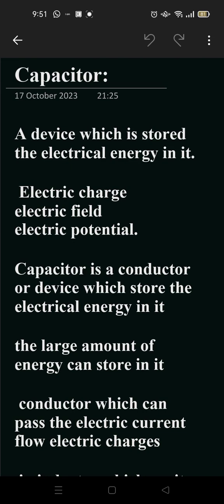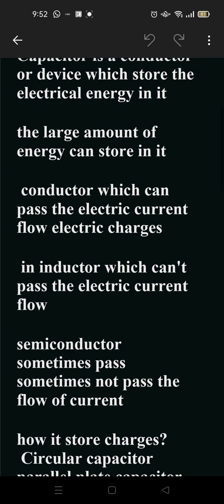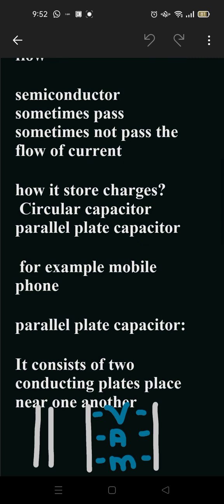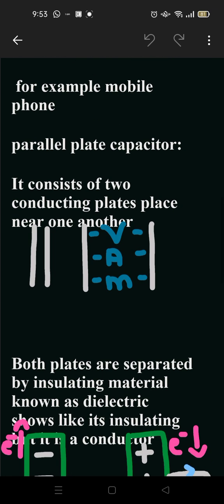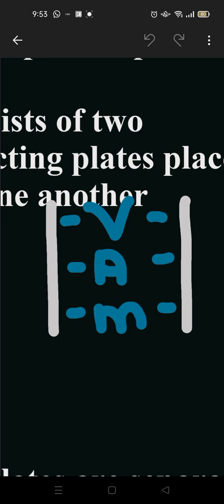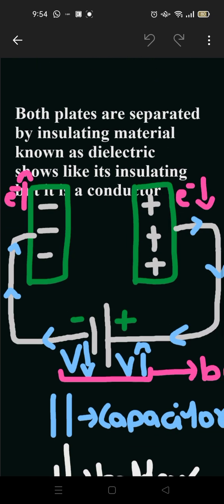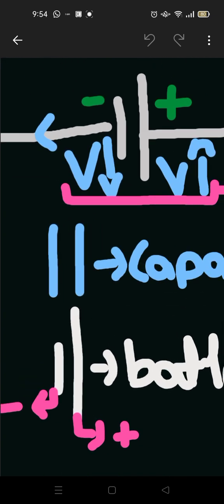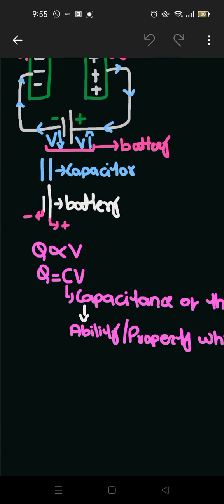Capacitor in detail